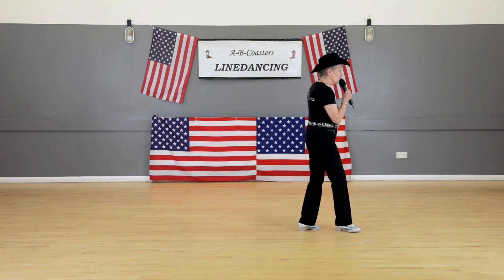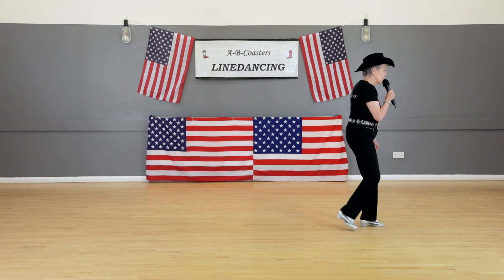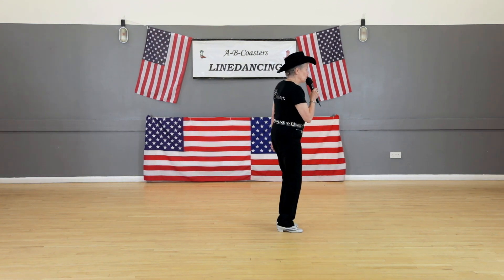THANK YOU - Walk Through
To watch the full dance of THANK YOU

THANK YOU is a classic traditional line dance.
It is a 32 counts/2 walls dance  -  choreographed by Tina Argyle

for details of A B Coasters Linedance classes.